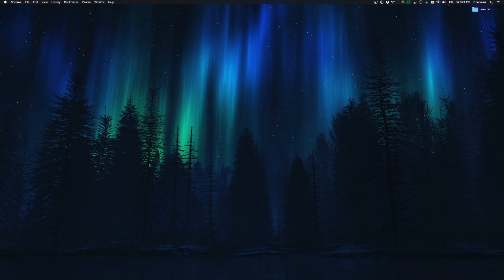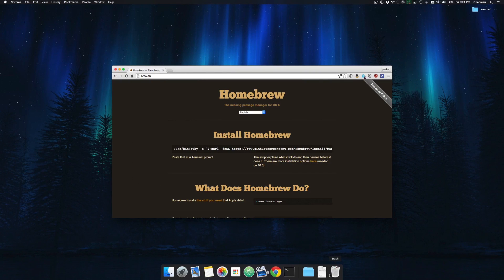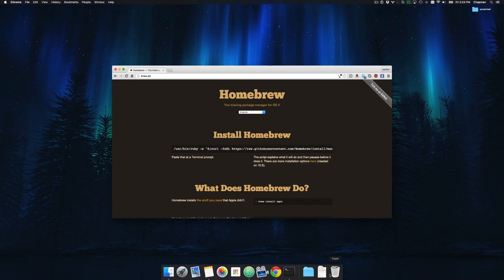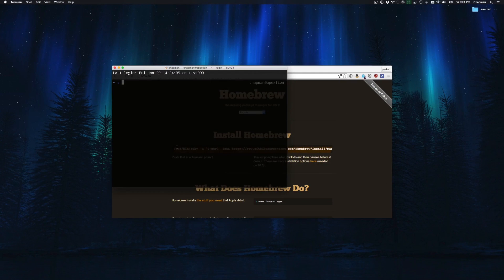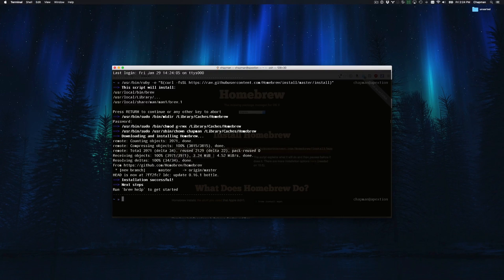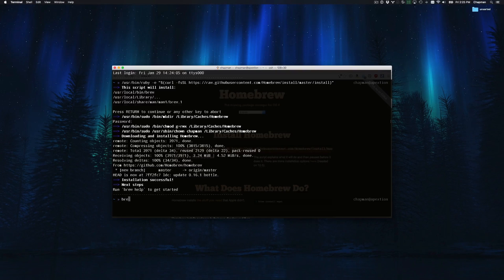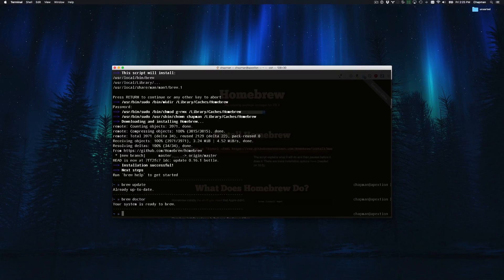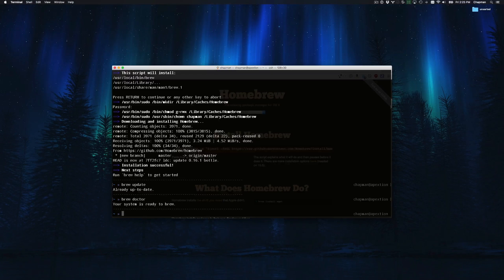Install Homebrew on Mac OS X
Brew will be the foundation for most of the tools that are needed in this video series. Short and sweet we cover the one install and update